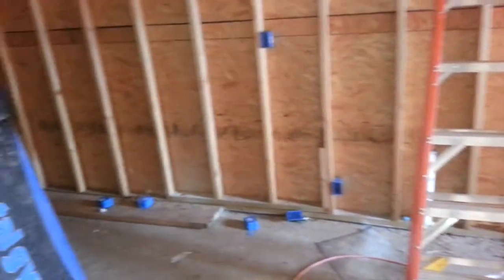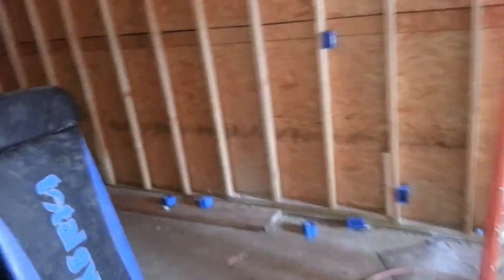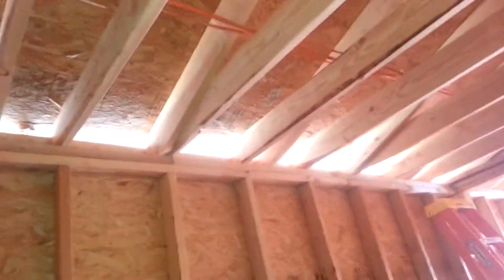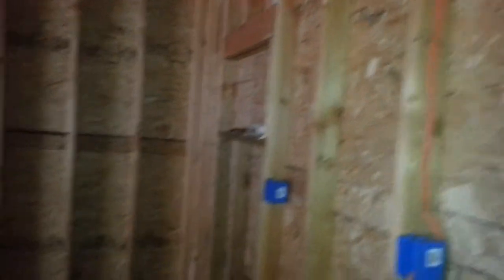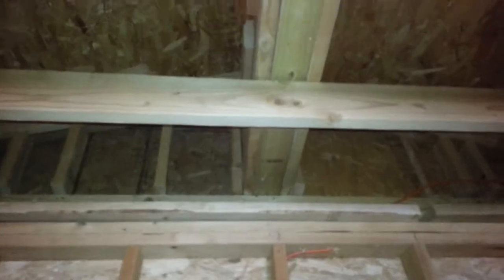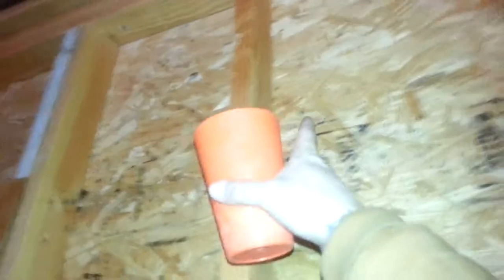mushroom lab construction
Mushroom cultivation ( oyster mushrooms)